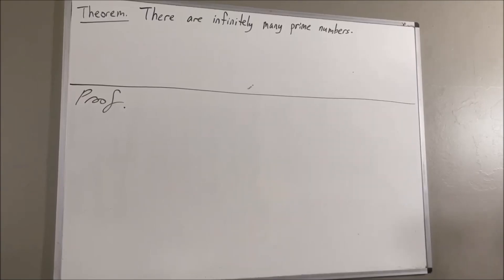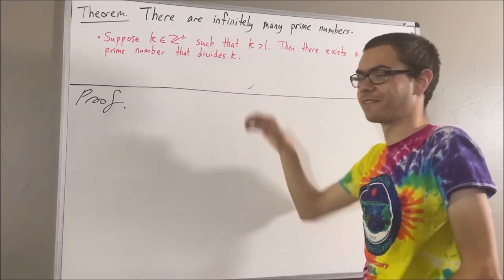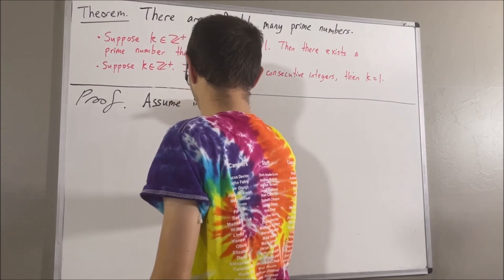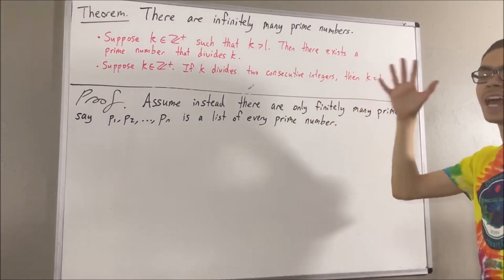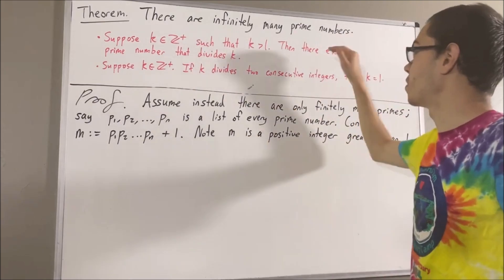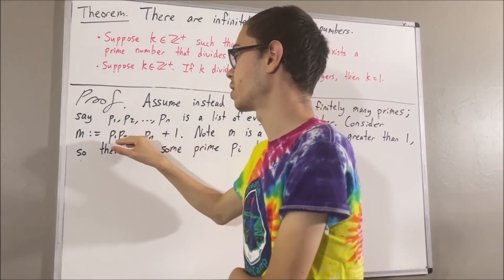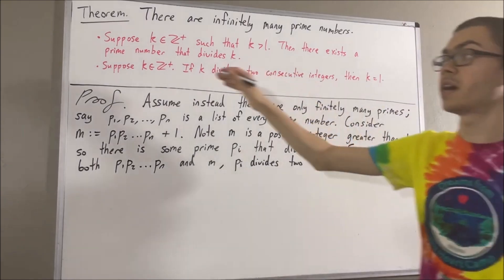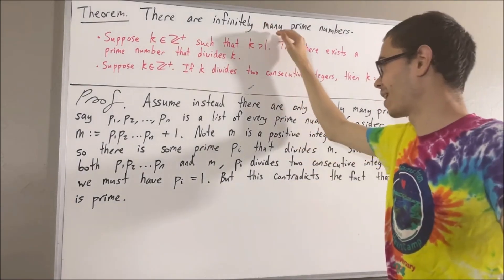Proof that there are infinitely many prime numbers (ILIEKMATHPHYSICS)